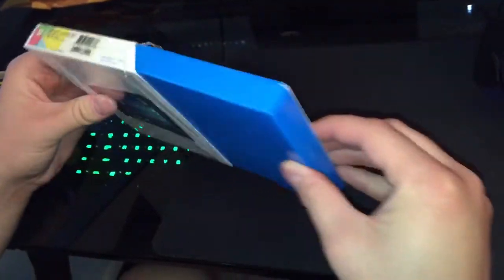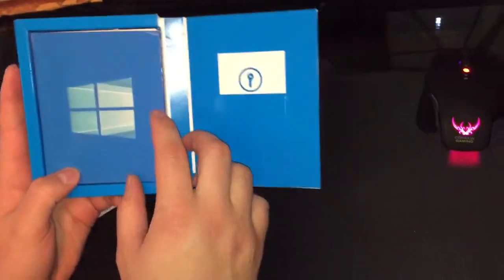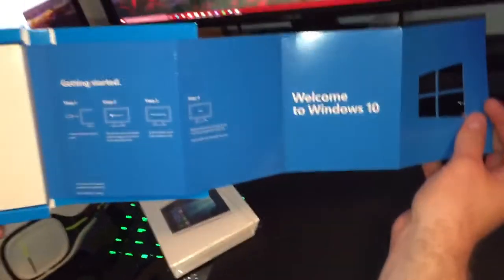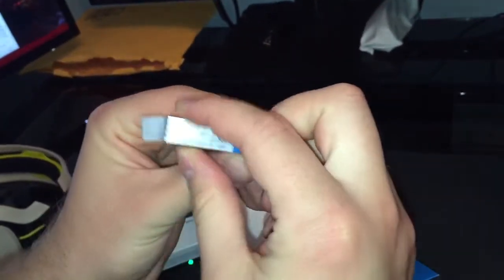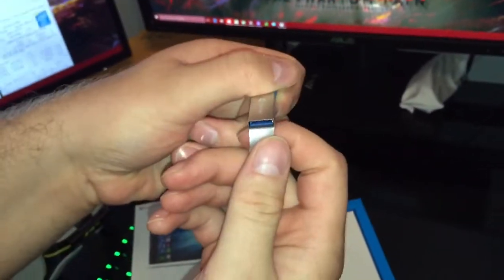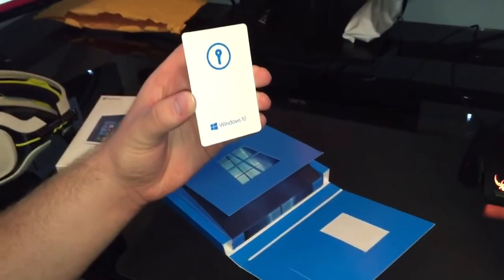Windows 10 Unboxing | USB 3.0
I unbox the Windows 10 USB 3.0 drive